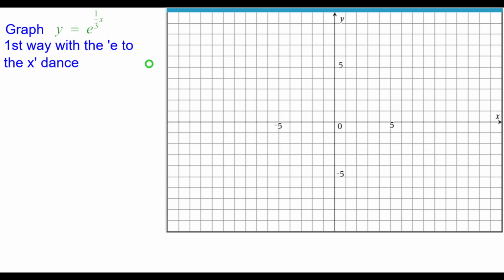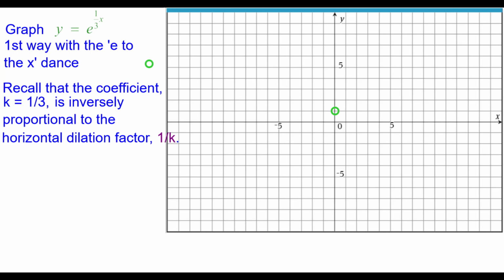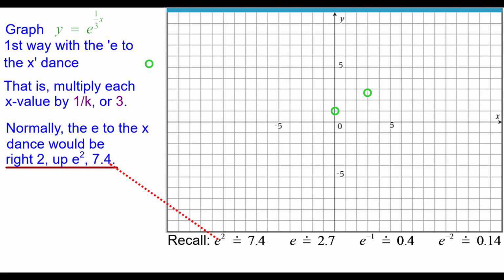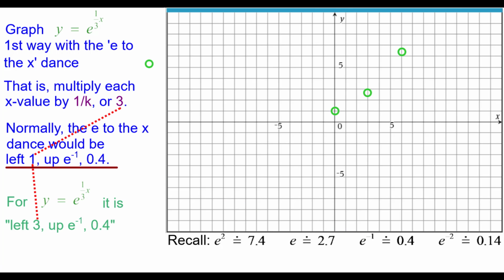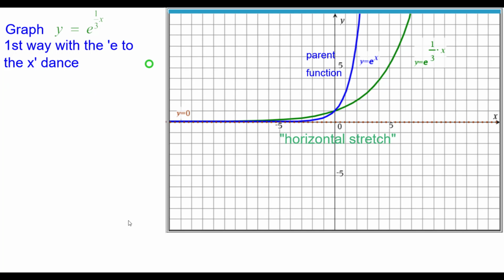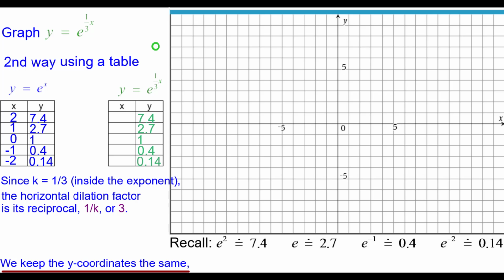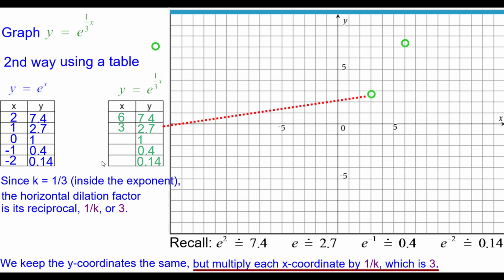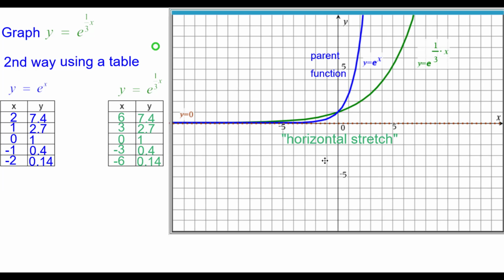Quick! Graph y=f(x/a) for f(x)=e to the x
This "Quick! Graph" video explores the effect of the transformation f(x/a) on the parent function y=e to the x.